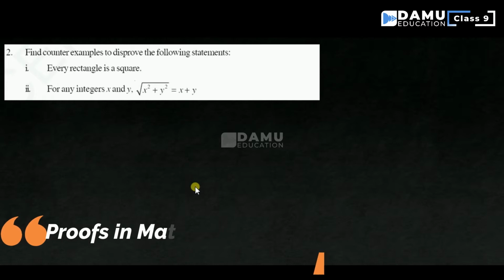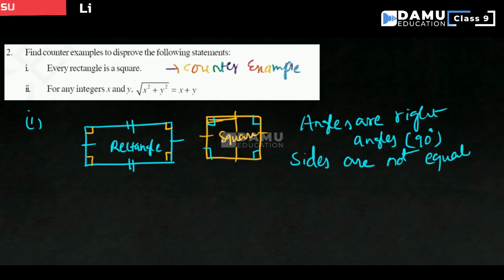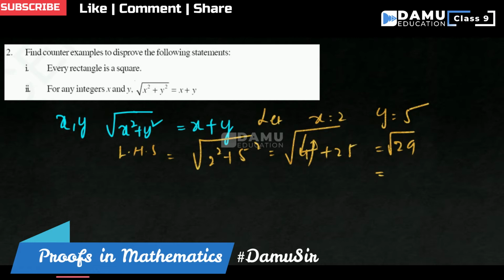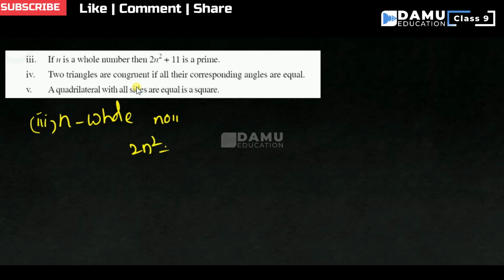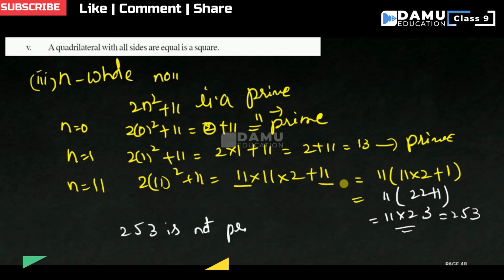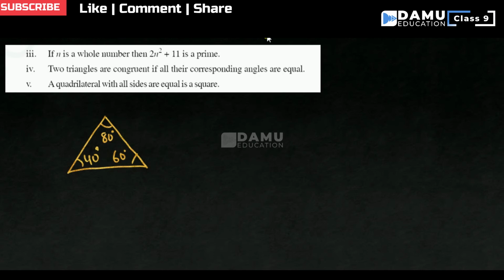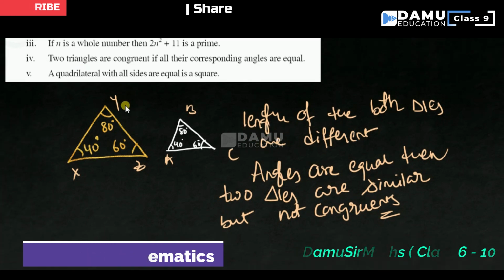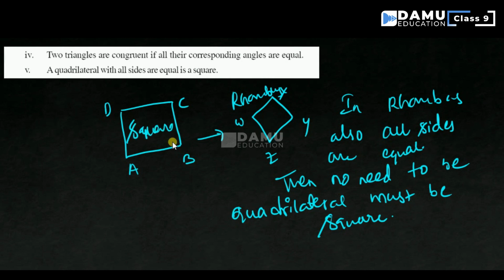Proofs in Mathematics | Ex 4 Q 2 | 9th Class Math Answers | DamuSir9th | Damu Education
Proofs in Mathematics | 9th Class | SCERT | Damu Education

9th Class Andhra Pradesh and Telangana Mathematics solutions

6th class | NCERT | CBSE
* Knowing our Numbers
* Whole Numbers
* Integers
* Fractions
* Decimals
* Data Handling
* Mensuration
* Algebra
* Ratio and Proportion
* Symmetry

7th class | NCERT | CBSE
* Integers
* Fractions and Decimals
* Data Handling
* Simple Equations
* Comparing Quantities
* Rational Numbers
* Practical Geometry
* Perimeter and Area
* Algebraic Expressions
* Exponents and Powers
* Symmetry

8th class | NCERT | CBSE
* Rational Numbers
* Linear Equations In One Variable
* Understanding Quadrilaterals
* Practical Geometry
* Data Handling

9th Class | SCERT | AP & TS

9th class | NCERT | CBSE
* COORDINATE GEOMETRY
* STATISTICS & PROBABILITY

10th class | NCERT | CBSE
* STATISTICS & PROBABILITY

Maths Classes
Exam Tips
PSC Exams
Formulas Explanation
Math Formulas
Math Teasers
MCQ Tricks
MCQ Tips

Damu Education